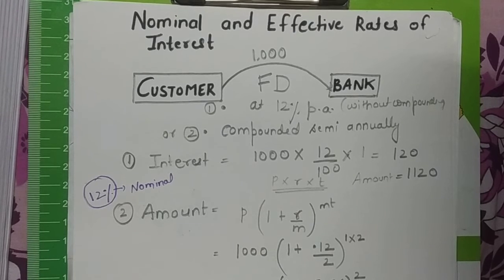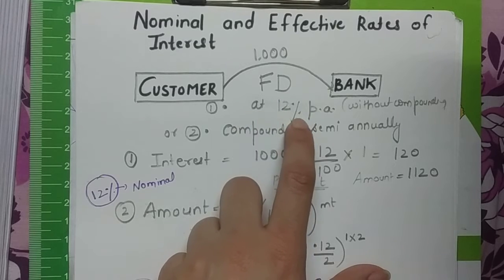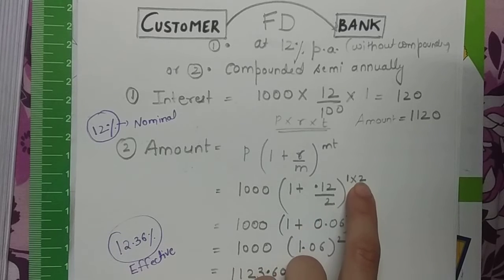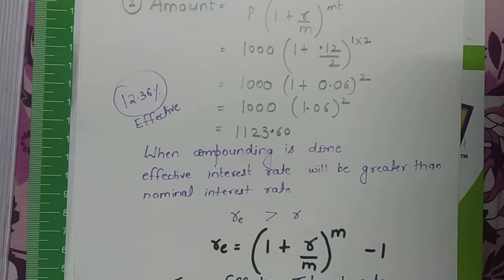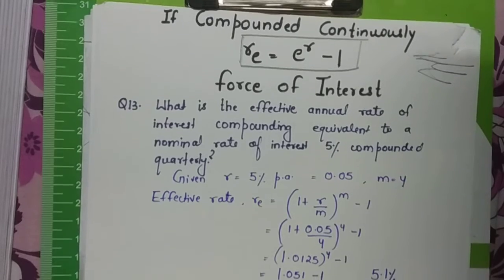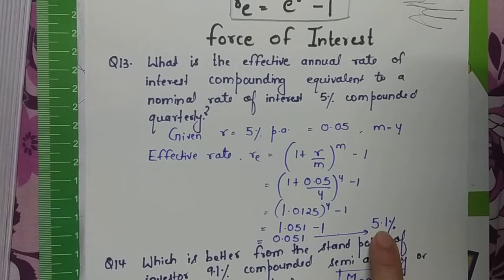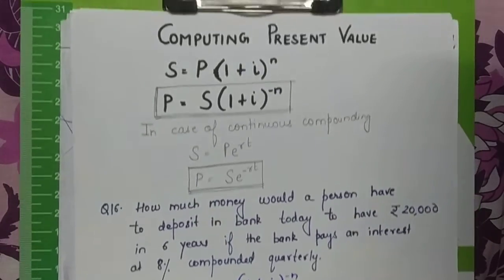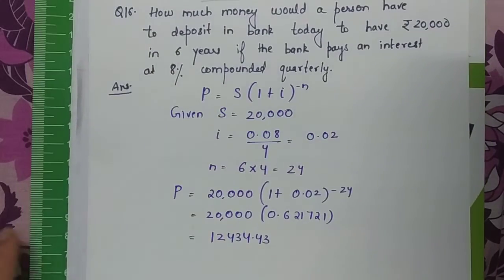Nominal and effective rate of interest, computing present value Mathematics of finance part 3